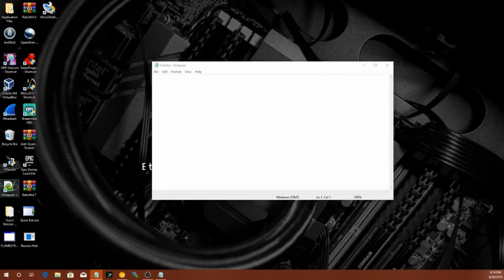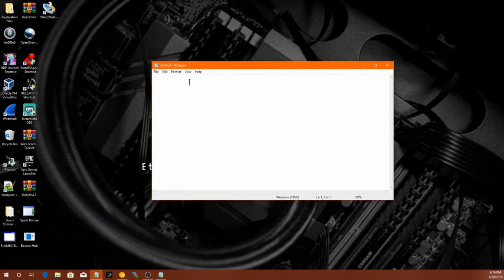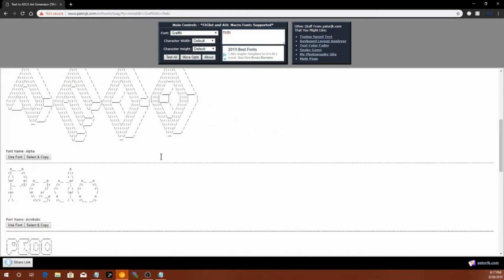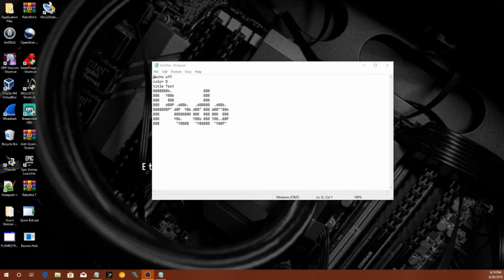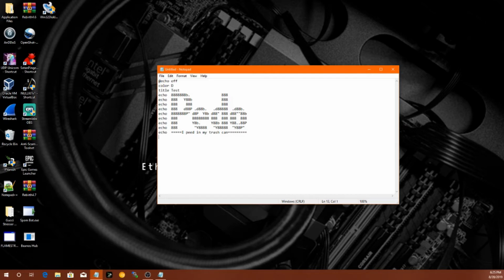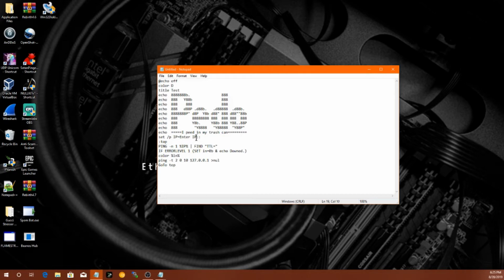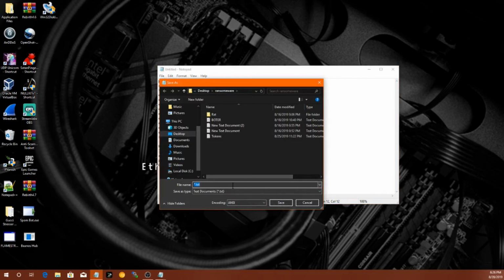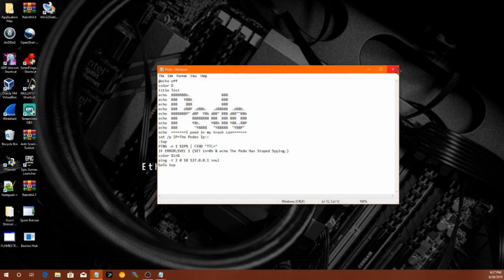How To Make An IP Pinger--Custom--2019